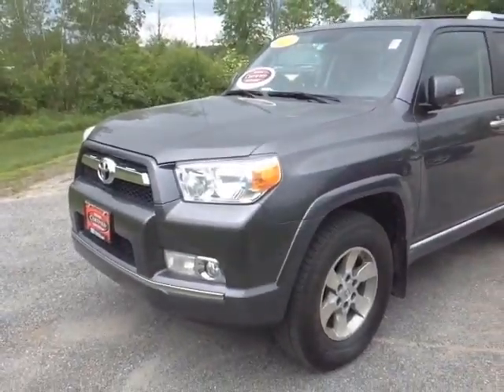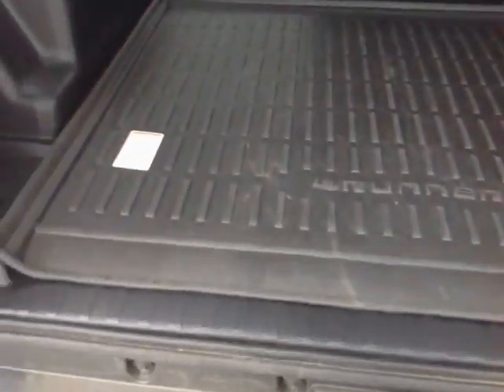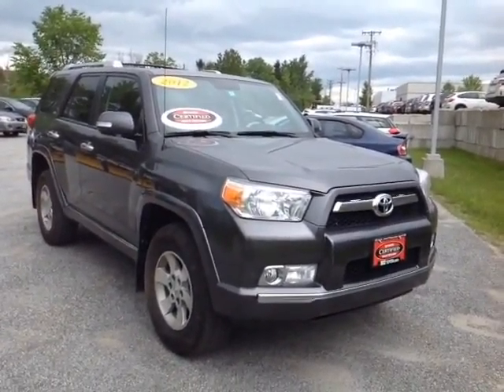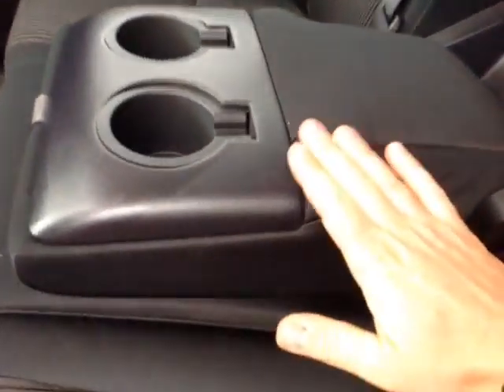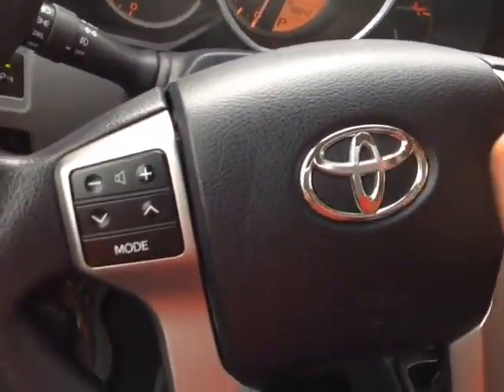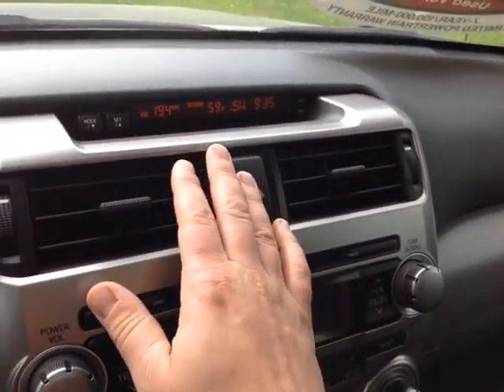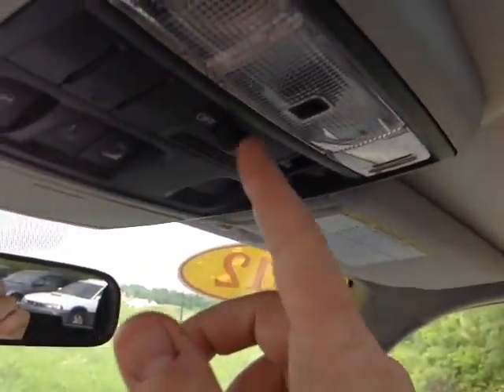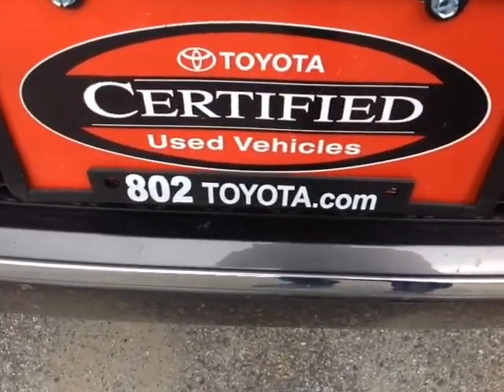2012 Toyota 4Runner Vehicle Demo for Kim!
Certified Pre-Owned 2012 Toyota 4Runner SR5 Magnetic Gray Metallic